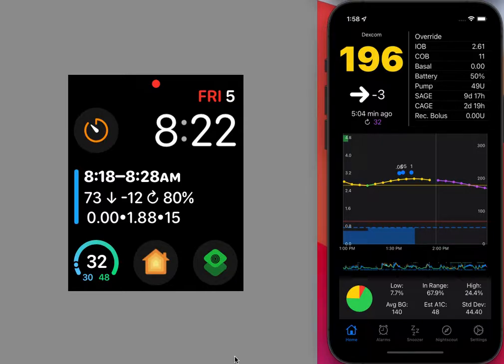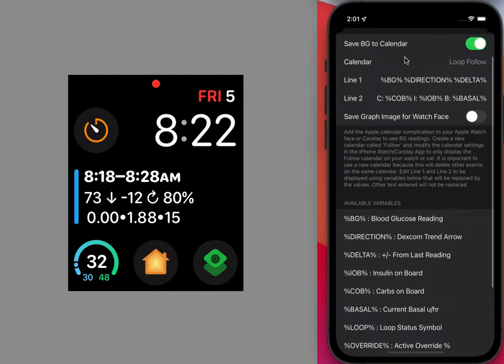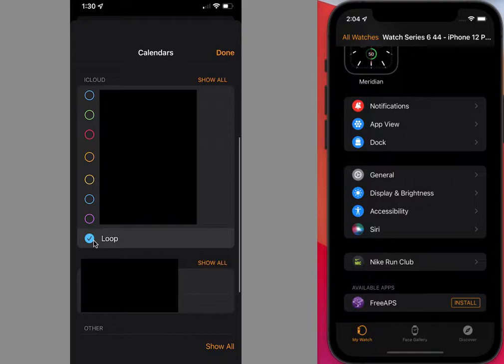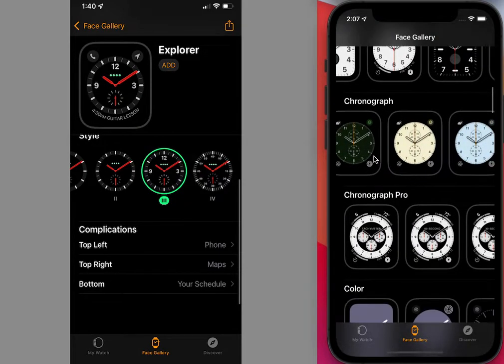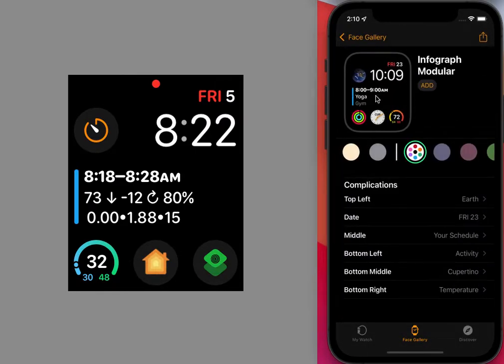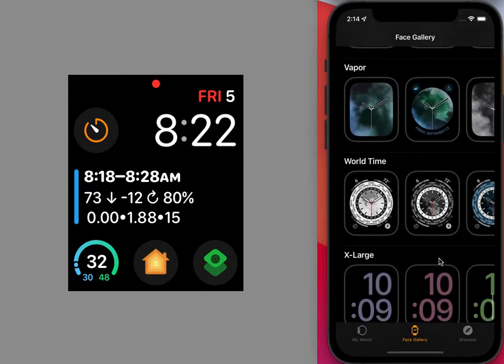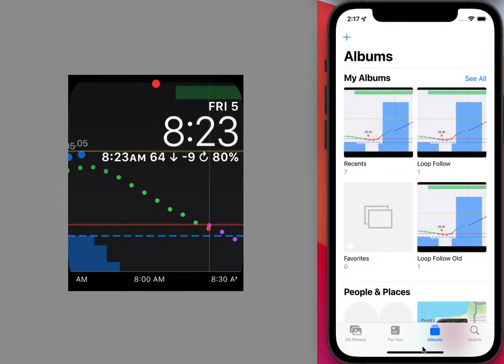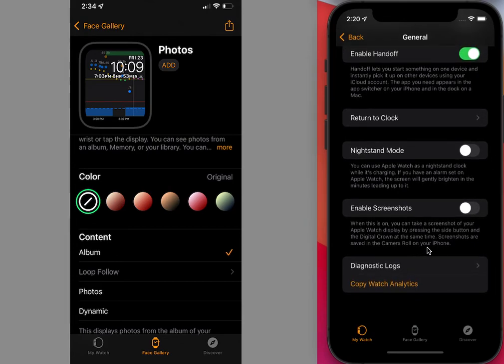Loop Follow Tutorial 7: Watch Setup